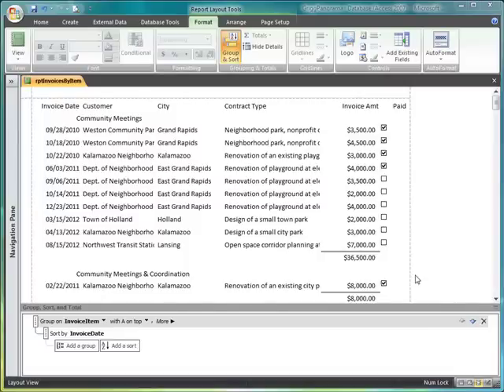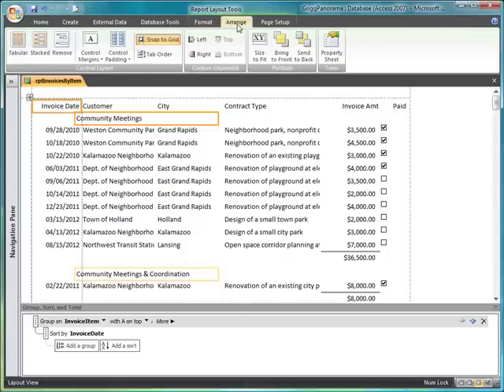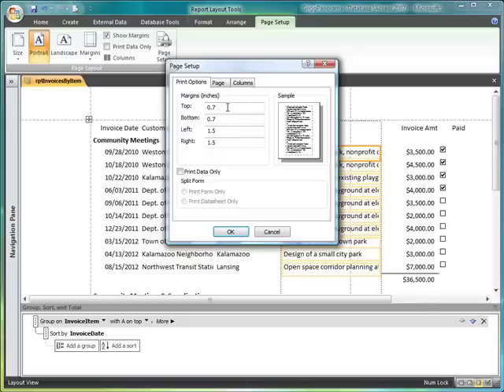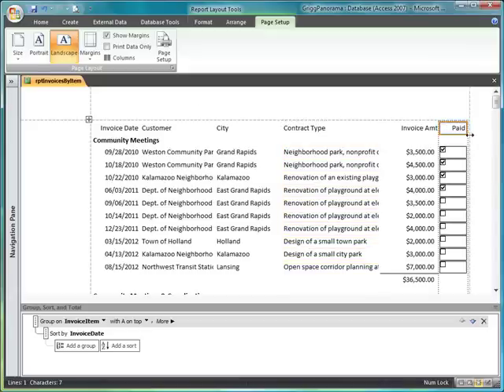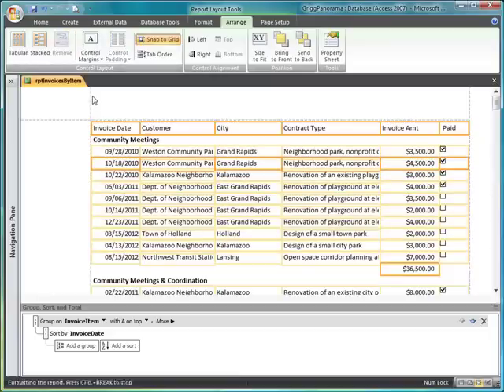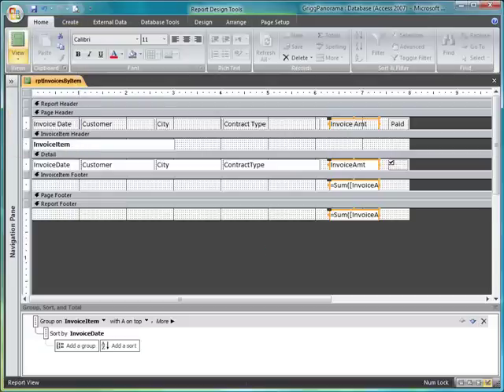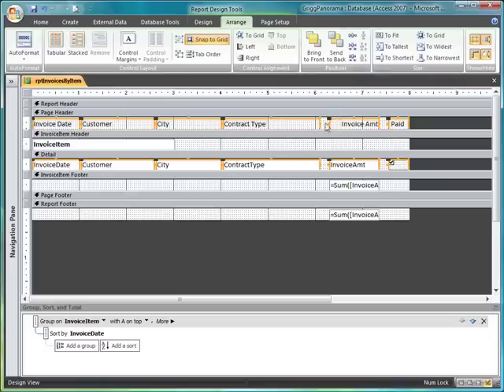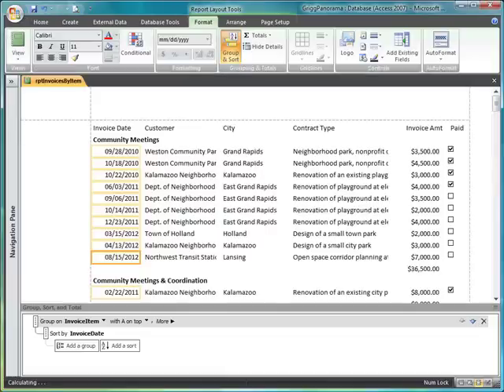Part 03 - Moving Controls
NP Access 2007, Tutorial 07. Third in a series of five videos demonstrating the construction of the custom report in this tutorial. This segment shows moving, resizing, and aligning controls.